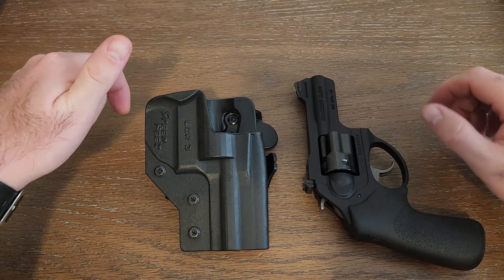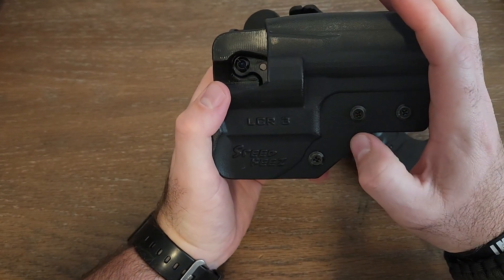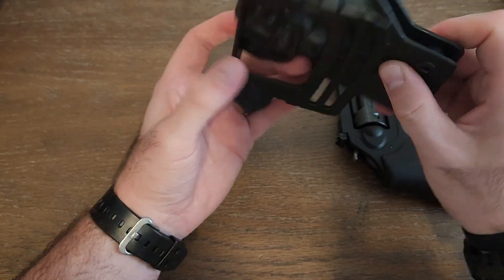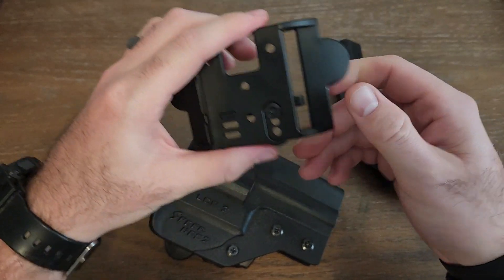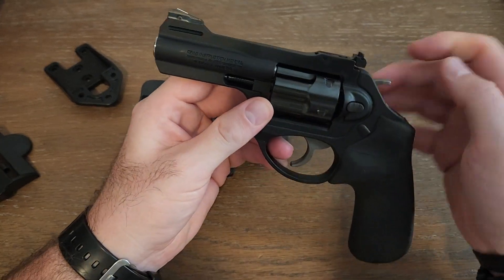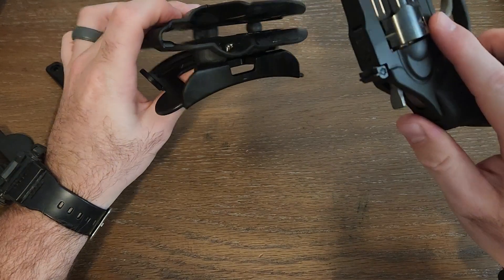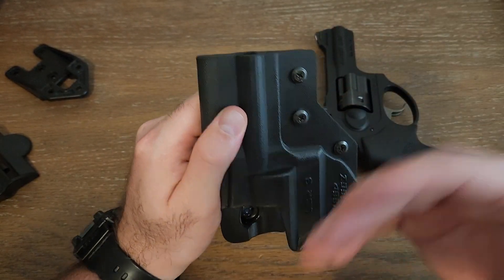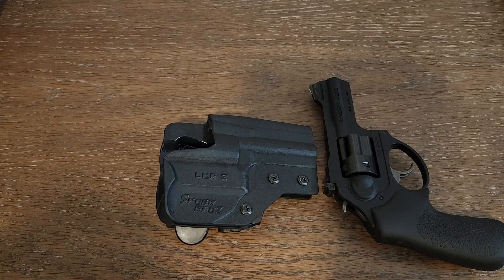Ruger LCRX 38 Special 3 inch Holster Options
The Speedbeez Ruger LCRX holster. The link is listed below.